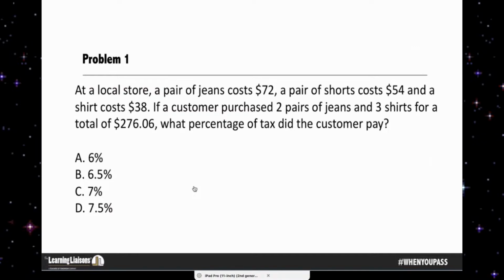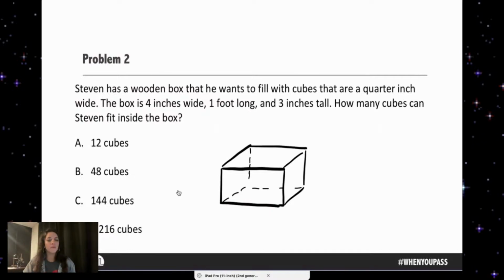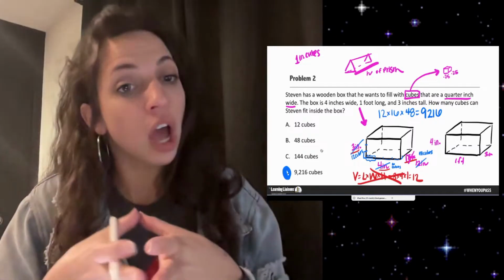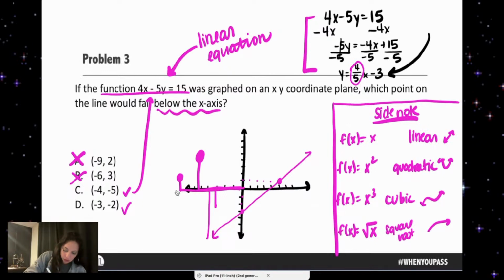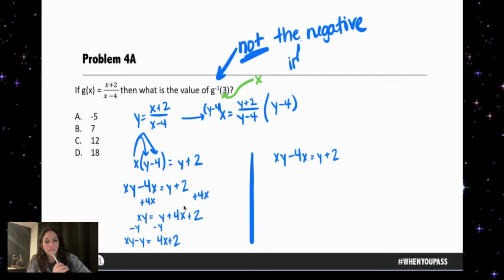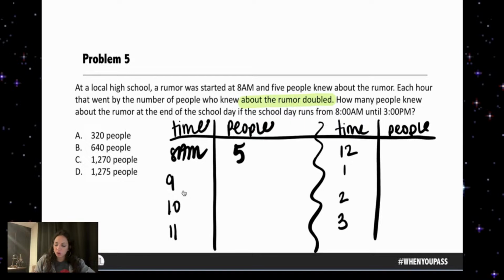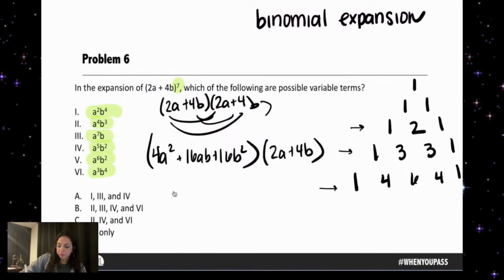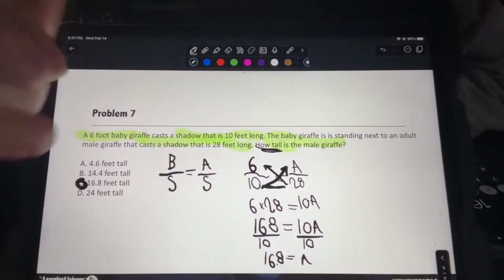Free Math Prep Wednesdays | Hot Topics Math [FTCE, TExES, Praxis, & MTTC] - February, 14, 2024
Valentine's Day Special

Florida
Texas
Michigan

00:00 Count In
01:00 Dr. A Introduction
03:36 Amy Joins
07:00 Problem 1
12:09 Problem 2
19:12 Problem 3
28:10 Problem 4A
36:57 Problem 5
41:58 Problem 6
48:16 Problem 7
52:07 Dr. A Closing